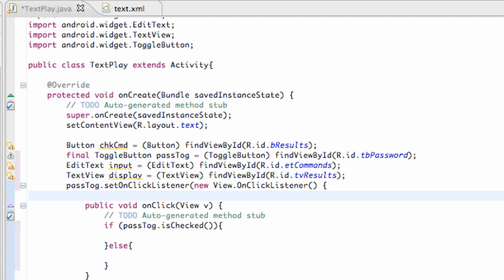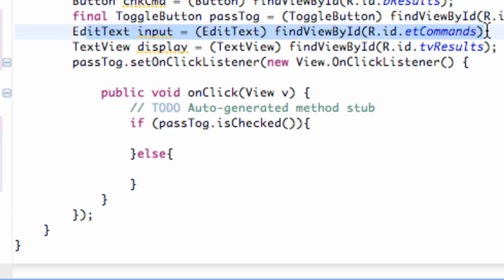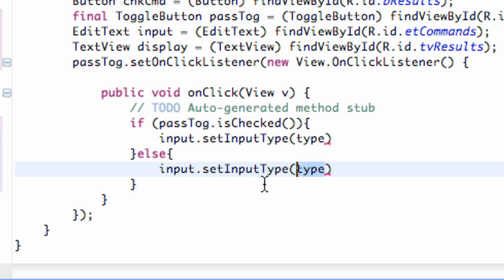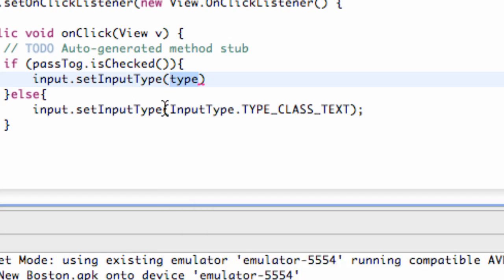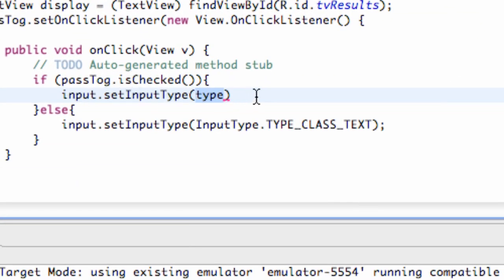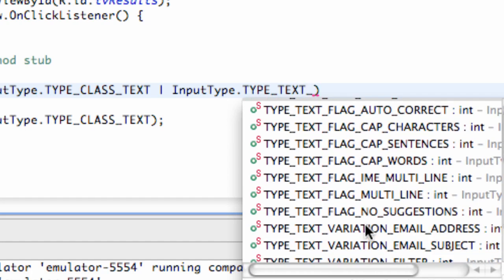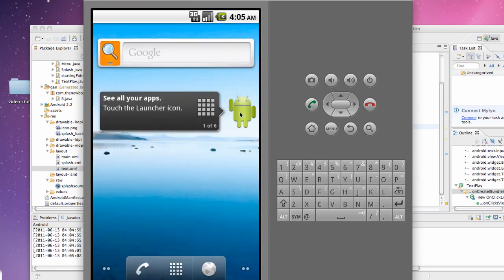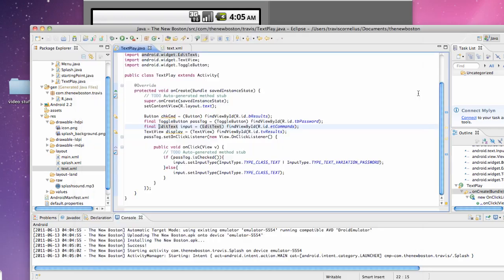Android Application Development Tutorial - 27 - Set the Input Type of an EditText